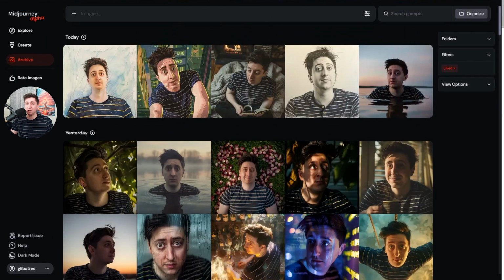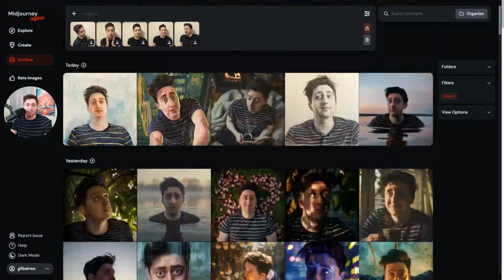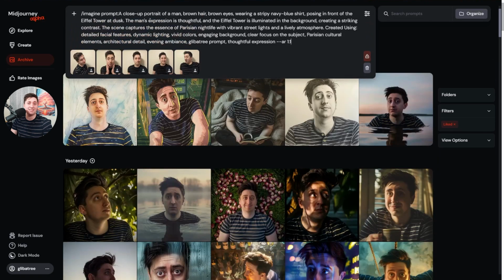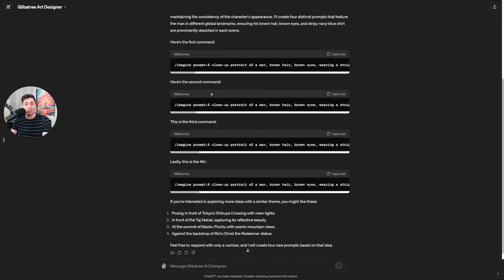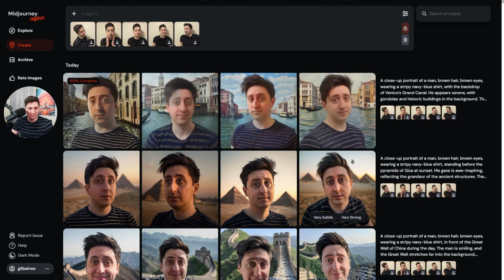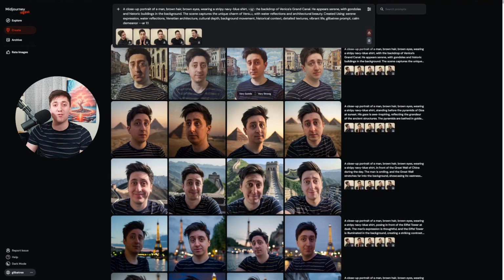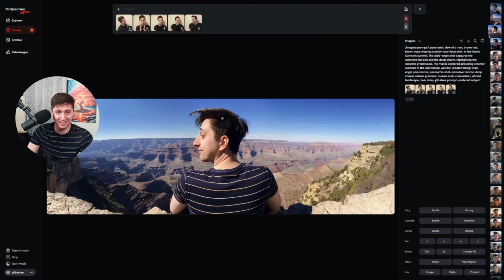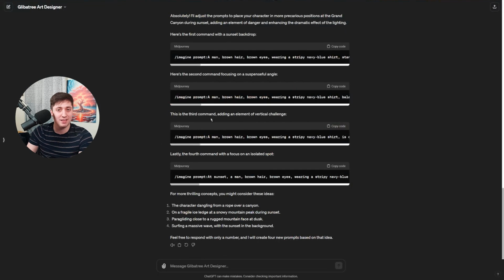Want to Put Yourself in Midjourney? It FINALLY Works!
The new Character Reference tool just dropped, and it is powerful enough to let you put yourself into any scene you want...

Links from the video:
Try the Glibatree Art Designer:

Glibatree Discord (Glibacord) - Join the Community!